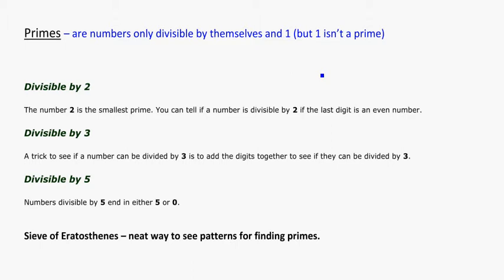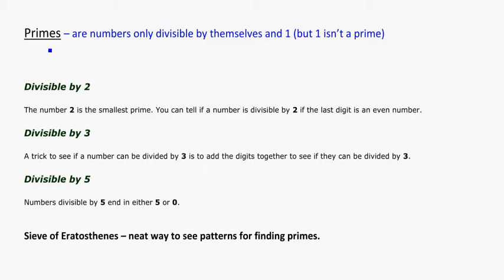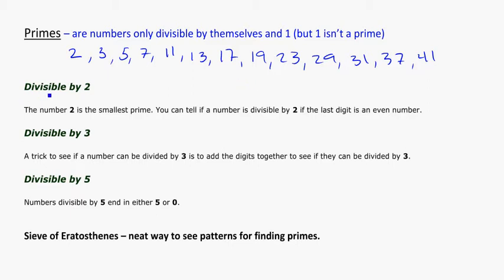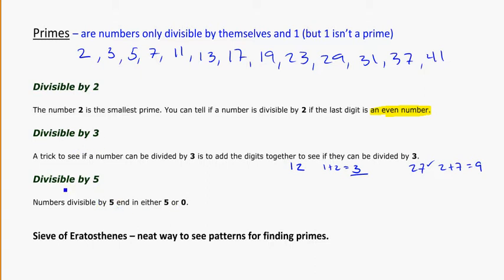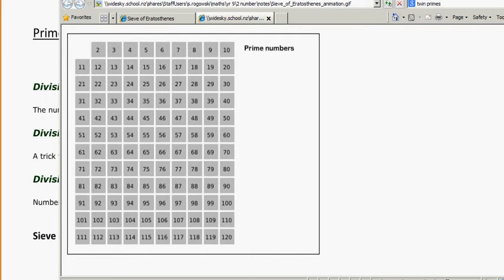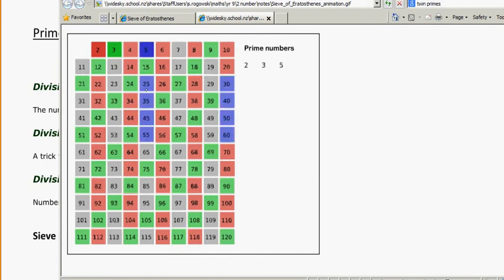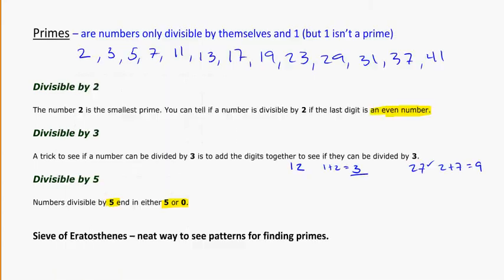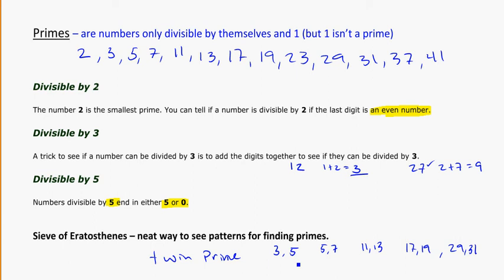yr 9 primes